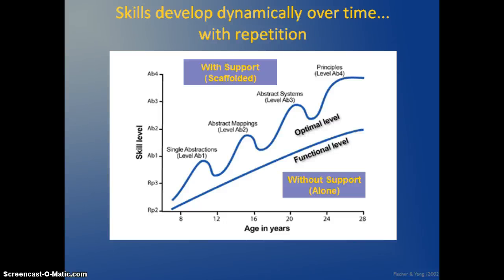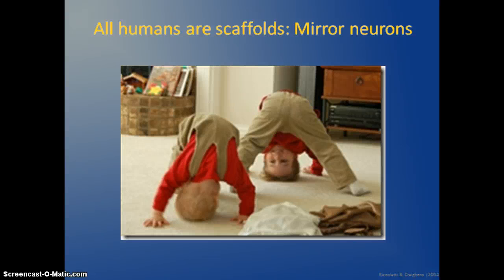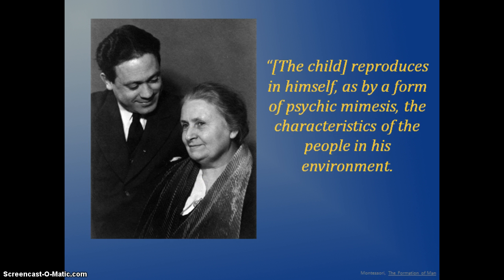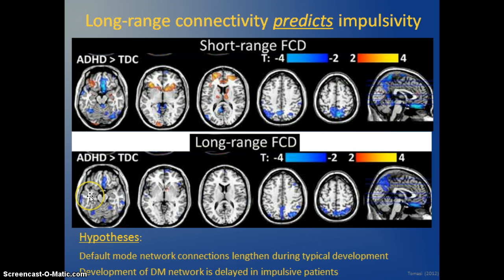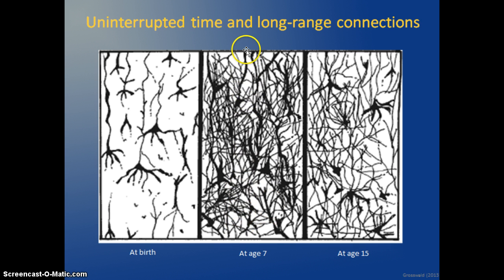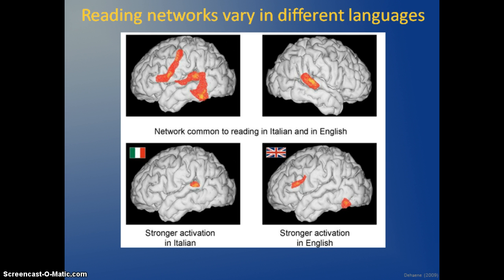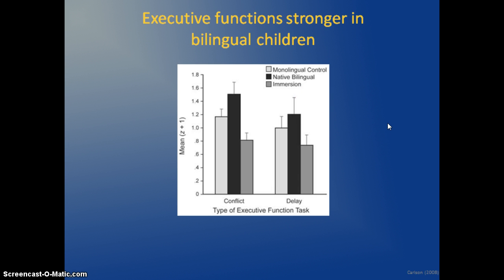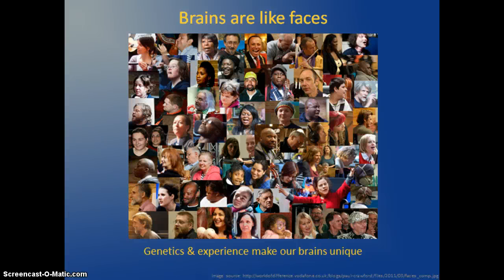Montessori & Neuroscience Part 3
For the Spain AMI Centenary conference, April 2014